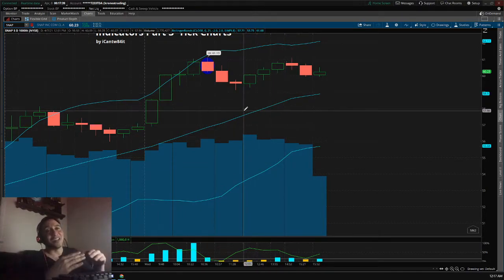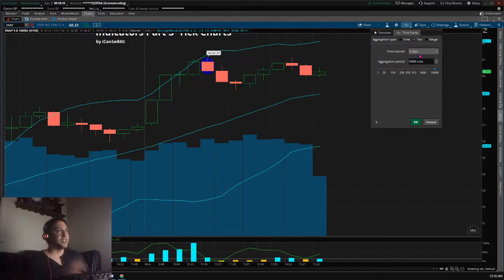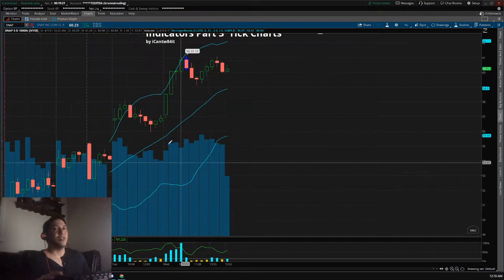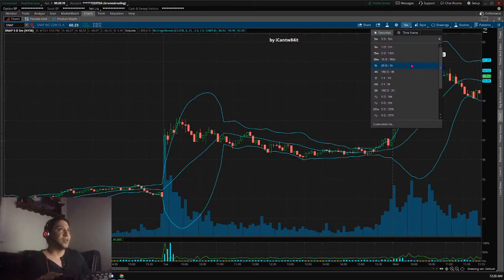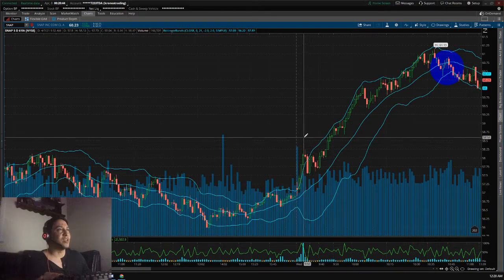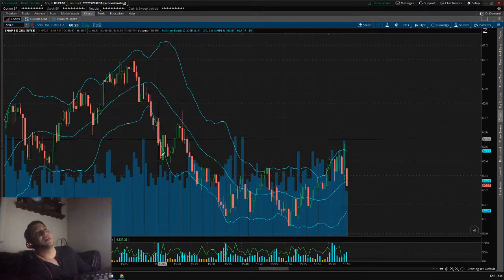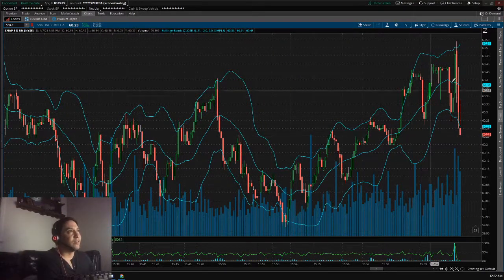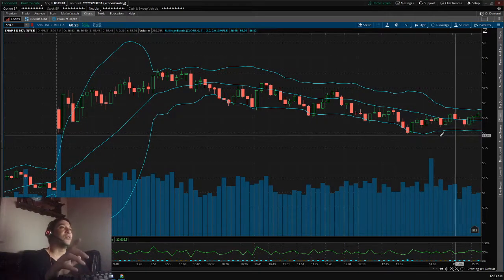No longer with Burner Trading - Indicators Part 3 Tick Charts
Do not Join Burner Market Trading looking for me /  I am no longer there and I really do not want to redo these videos, because there's some great info on them and I'd rather not redo them if I don't have to.

The Group has no sense of direction and will only guide you into some spac's  that will lose you money.  Maybe if you get in at the very very early stage of some of these spac's that they got in on at sub penny and .04 cents... yes then you would make money but encouraging people to join a spac on the day of the news only to see them lose money because everyone sells the news, is disgusting.   So please don't go there looking for me.  If you love energy TC has great energy.   However, that's where I would draw the line as far as their trading expertise goes.  They lost all the people who gave them the technical analysis during their live stream. Not trying to bash anyone just don't want people going there on my behalf.  I should remake these videos and maybe one day I will. but until then.  these are the beginner videos I created so you can read my charts.

Indicators Part 3 Tick Charts is just a video about tick charts and how they differ from your usual time based charts.  For beginners and those who do not know.